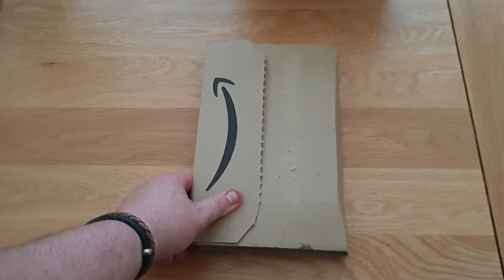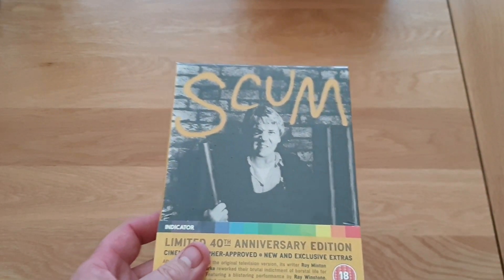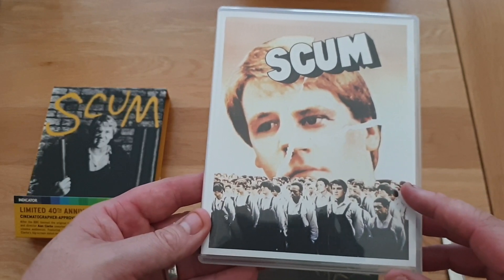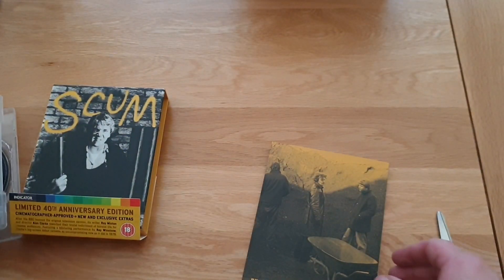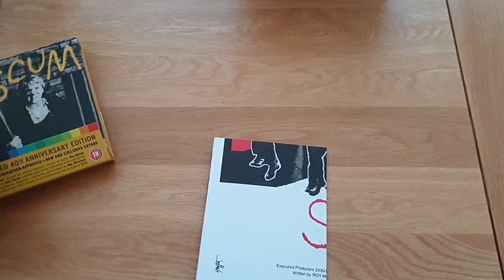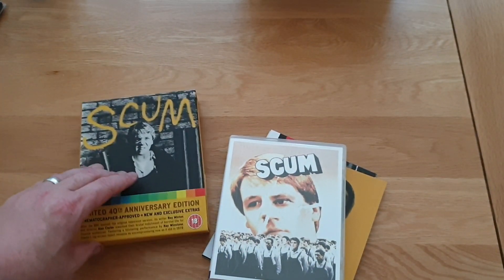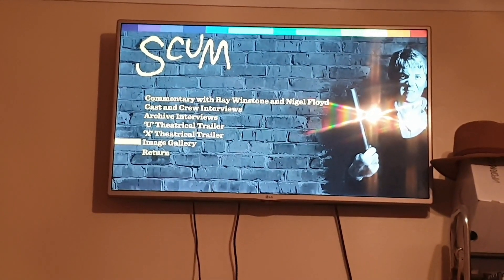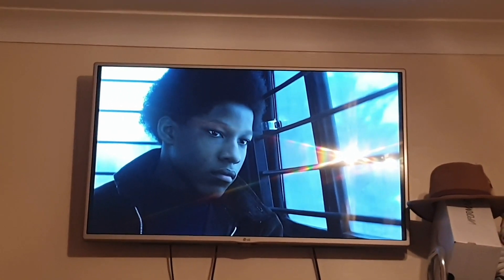Scum limited edition boxset by indicator unboxing and review!